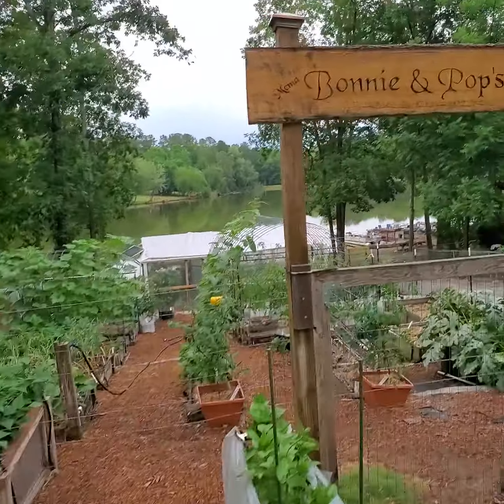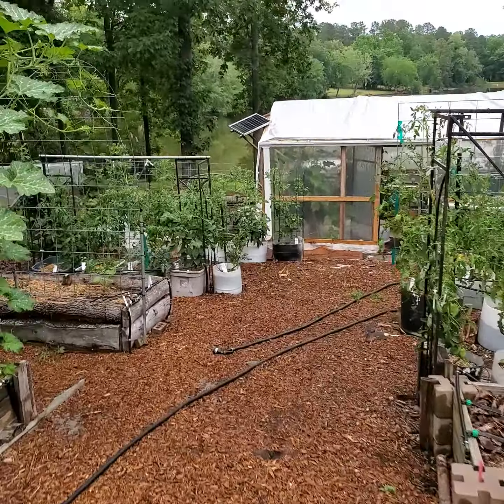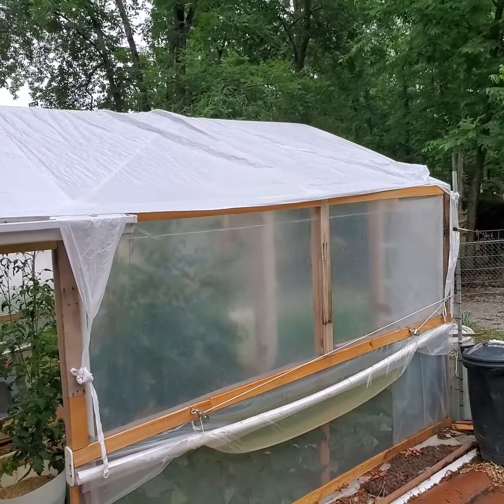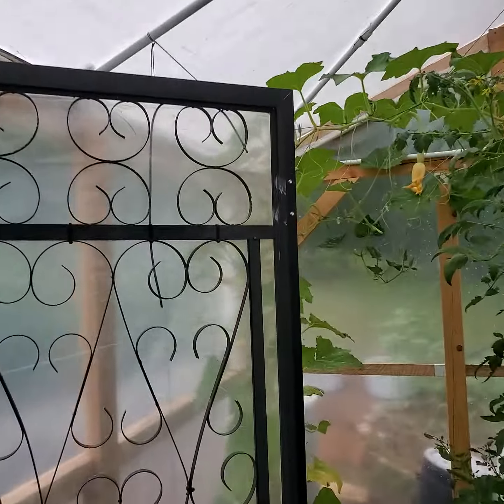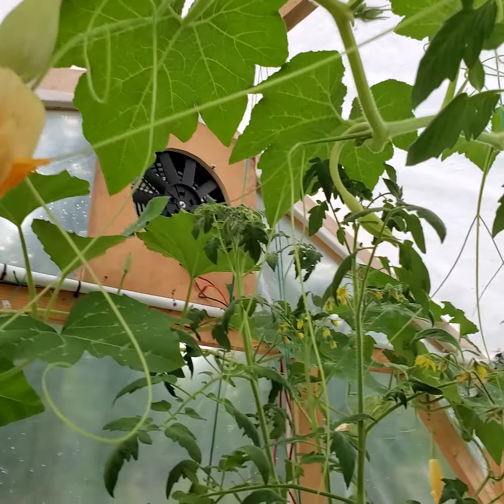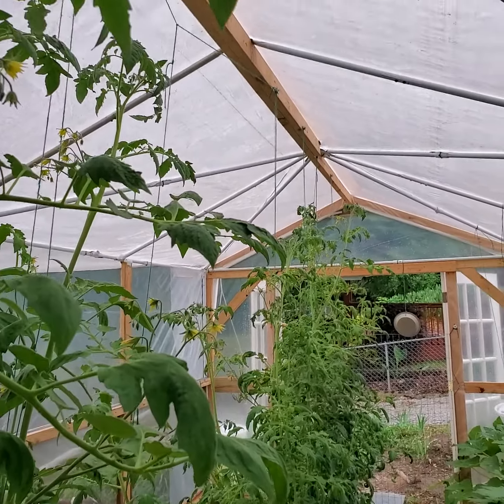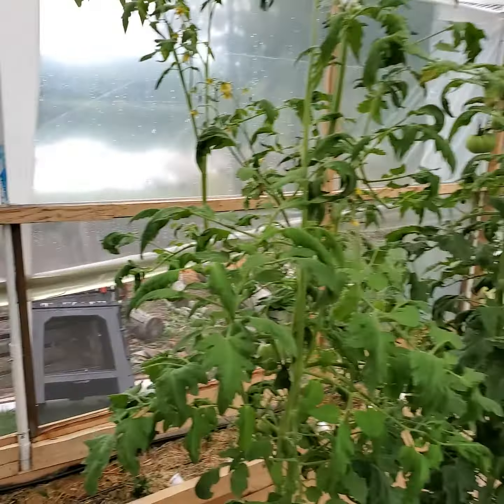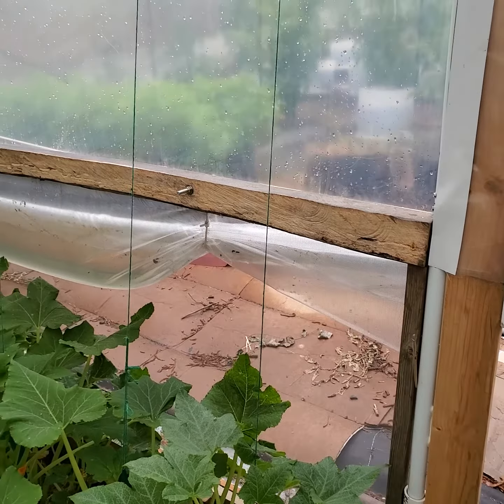Bonnie & Pop's Farm; brief greenhouse tour May 22, 2022